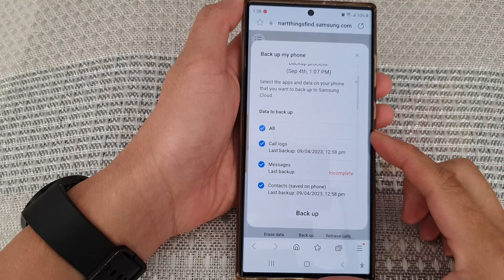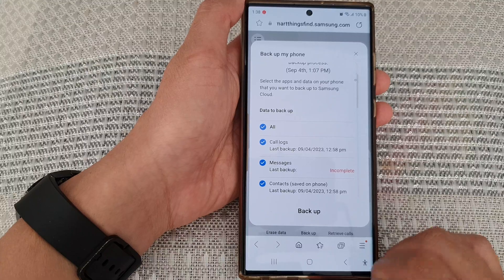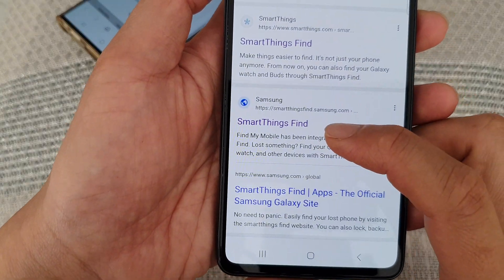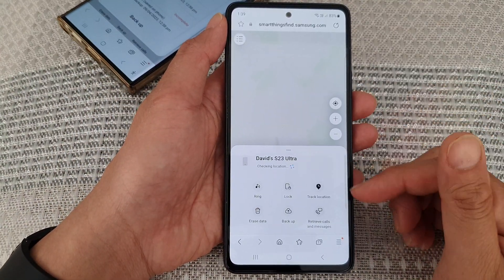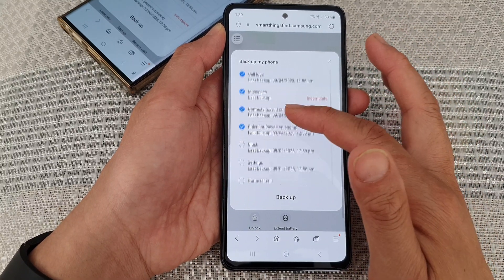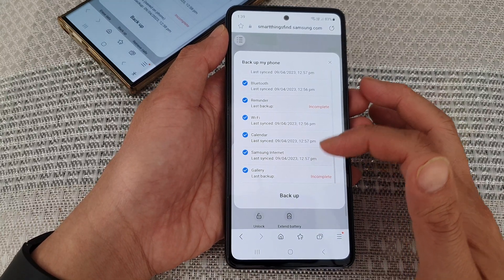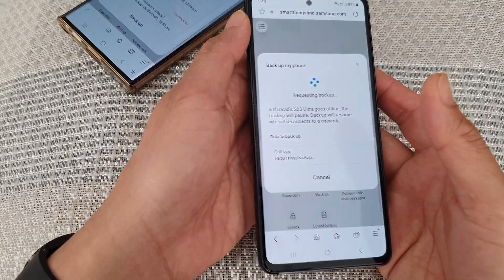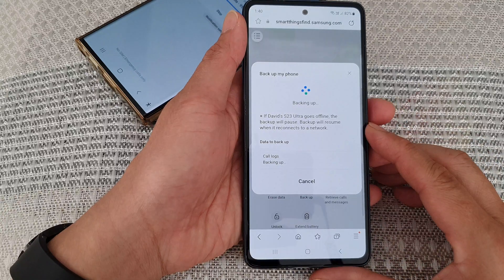Galaxy S23's: How to Remotely Backup Data From Lost/Missing Phone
In this comprehensive guide, we'll show you how to remotely backup data from your Samsung Galaxy S23 when your phone is lost or missing. Losing your smartphone can be a stressful experience, but with the right knowledge, you can protect your precious data and ease your worries. Watch this tutorial to discover the purpose and incredible benefits of remote data backup on the Samsung Galaxy S23.

The purpose of remote backup of data on a Samsung Galaxy S23 phone is to ensure the safety and availability of your important data, even in unfortunate situations such as the loss or theft of your device. Here are the key purposes:

1. Data Protection: Remote backup serves as a safety net, protecting your valuable data such as photos, videos, contacts, messages, and documents from loss due to accidental deletion, device damage, theft, or other unforeseen circumstances.

2. Security: It helps safeguard your sensitive information, preventing it from falling into the wrong hands if your phone is lost or stolen. This is crucial for preventing identity theft and maintaining your privacy.

3. Peace of Mind: Knowing that your data is securely backed up in a remote location provides peace of mind. You can use your device without the constant fear of losing your important data.

4. Seamless Transition: Remote backups make it easy to transition to a new device or recover your data when you retrieve your lost or stolen phone. You can quickly restore your settings, apps, and content, minimizing disruption to your digital life.

5. Data Accessibility: It enables you to access your data from any compatible device with an internet connection, giving you the flexibility to retrieve or use your data when needed, even if you don't have physical access to your phone.

7. Efficient Data Management: Remote backups often come with tools to manage and organize your data, making it easier to find, restore, or selectively transfer specific files as needed.

8. Time Savings: In the event of data loss or device replacement, remote backups save you the time and effort required to manually recreate or recover lost data.

In summary, the primary purpose of remote backup on a Samsung Galaxy S23 phone is to provide a robust safety net for your data, offering both security and convenience in managing and protecting your digital life.